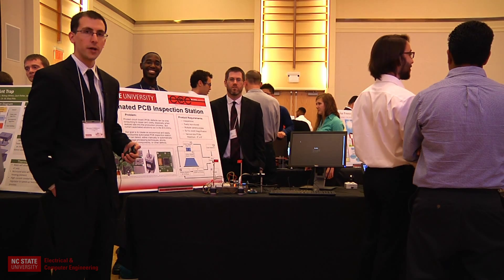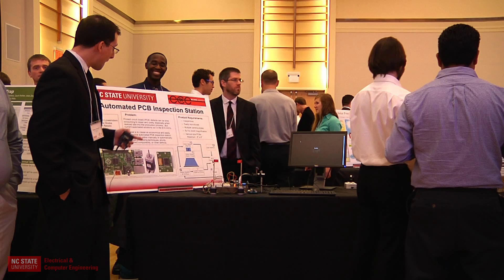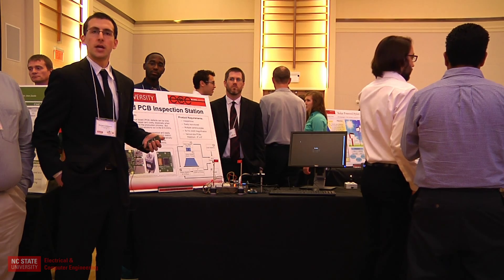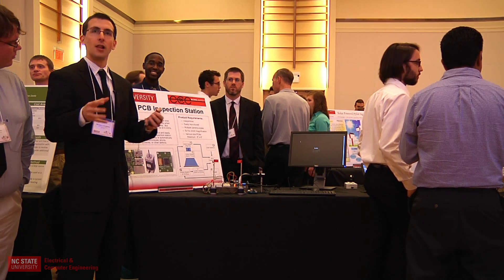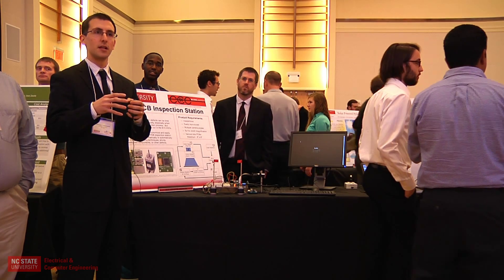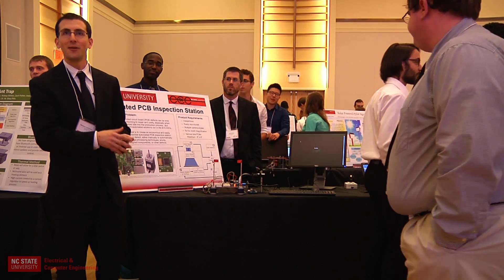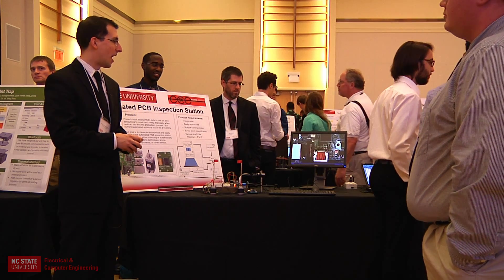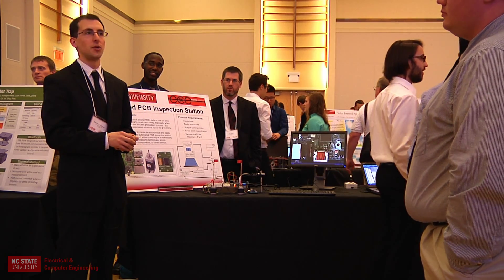PCB Inspection Station